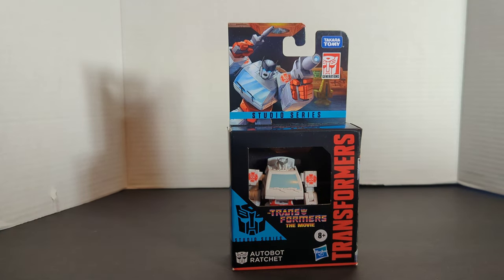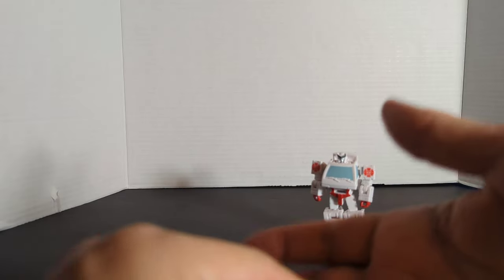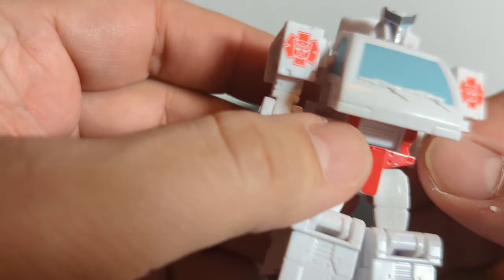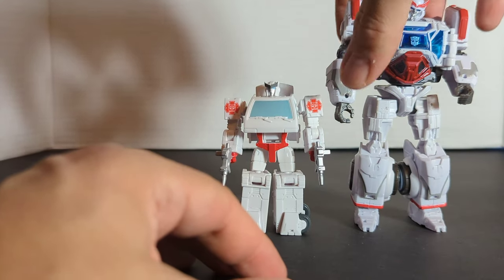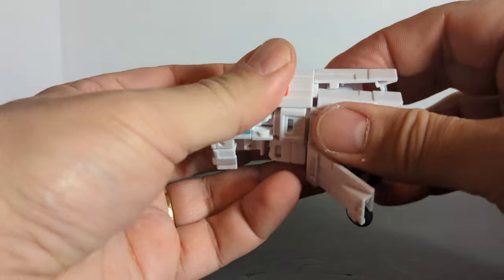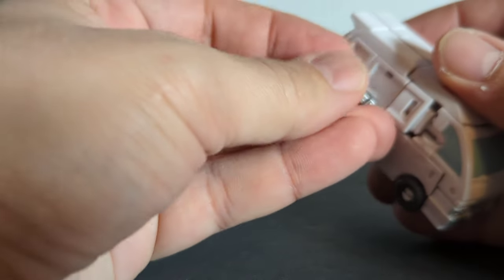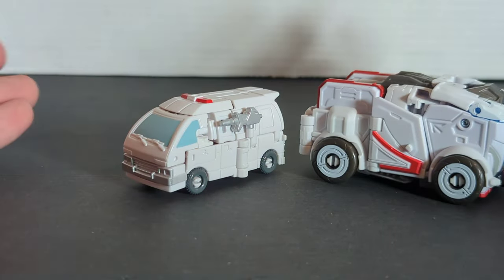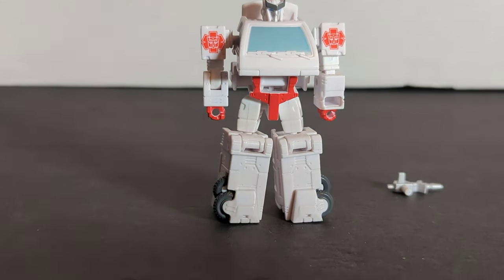Studio Series Core Class Ratchet Transformers Figure - Rodimusbill Review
Transformers Studio Series Ratchet from Transformers The Movie.  Comes with two guns.  Transforms from robot to Earth Ambulance and back.  Also comes with a backdrop of the Decepticon Shuttle Ambush.